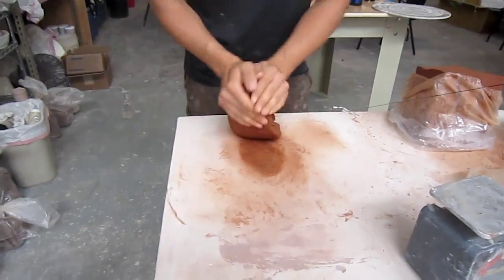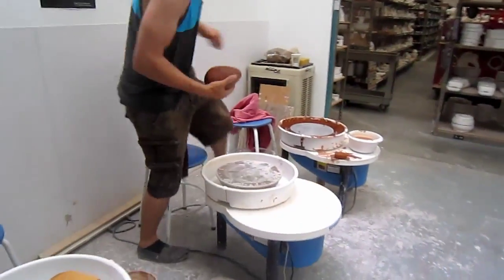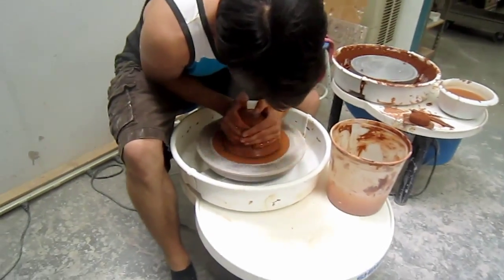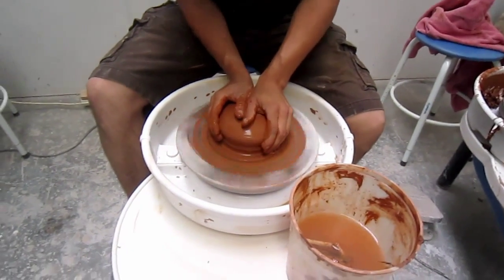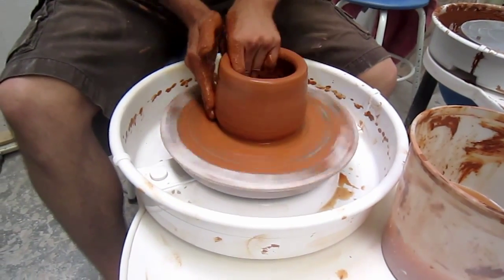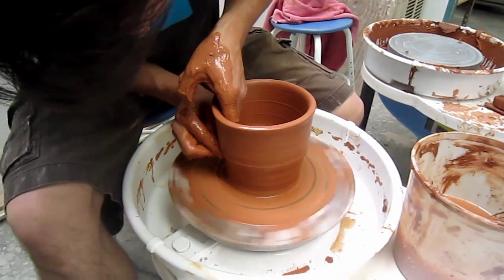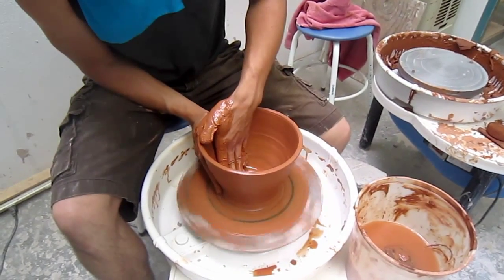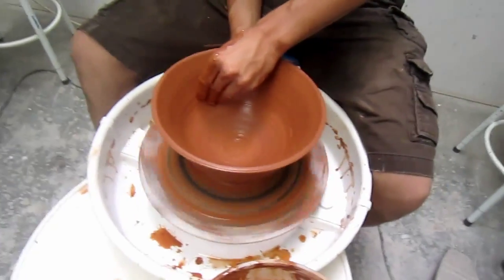Andrew throws a bowl for Empty Bowls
Empty Bowls is a charity of project share, potter's throw bowls, fire, decorate, glaze, fire again.  At the empty bowls charity event you buy a bowl and local restaurants fill the bowl with soup.  In this video Andrew throws a bowl using New Mexico clay's Anasazi 5X cone 5 clay body, using a Shimpo VL-Light pottery wheel.